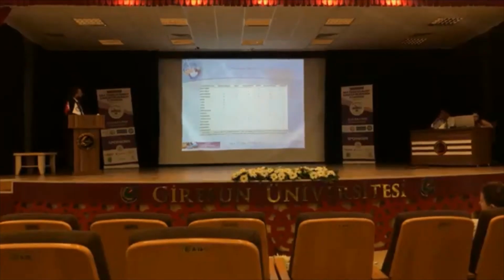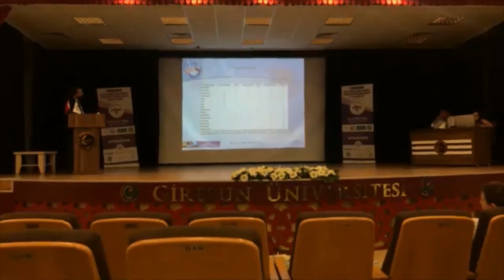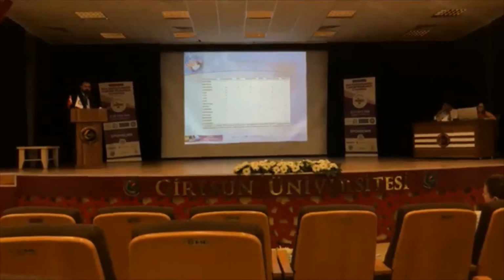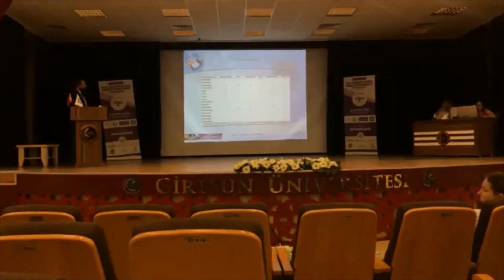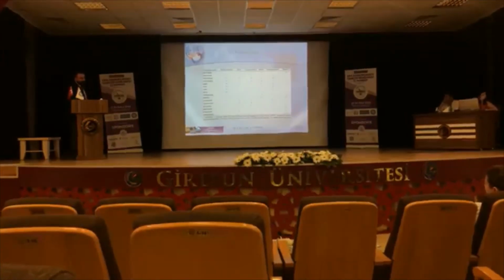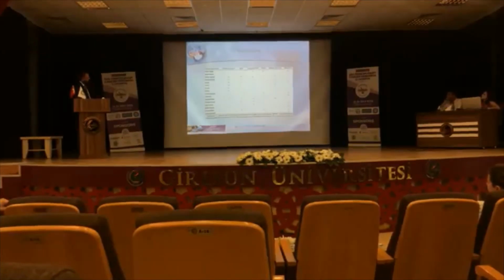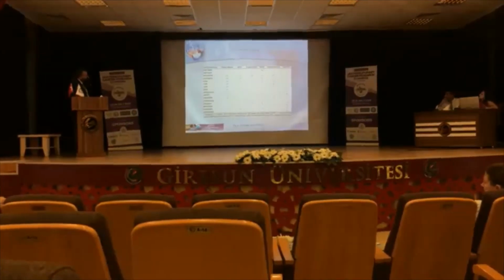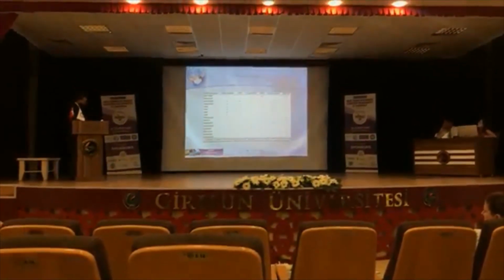“Zooming” in thyroid nodules with indeterminate cytology in suspense: 10-15 mm with AUS/FLUS, TBSTRC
Prof. Ilker Sengul, MD. 2nd International Multidisciplinary Cancer Research Congress, 21-24 July 2022. Turkish Society of Molecular Cancer Research&Giresun University, Congress Hall of Giresun University, Giresun, Turkey, 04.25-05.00 pm, Jul 22, 2022. Invited Speaker. "Zooming” in thyroid nodules with indeterminate cytology in suspense: 10-15 mm with AUS/FLUS, TBSTRC.